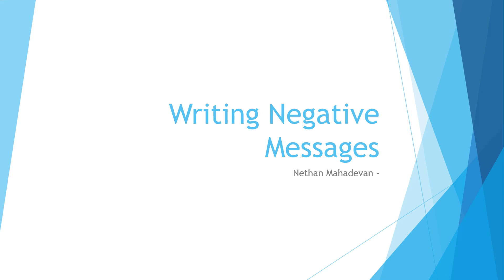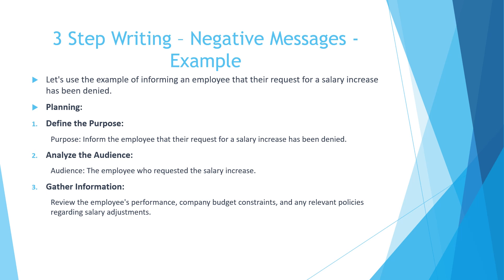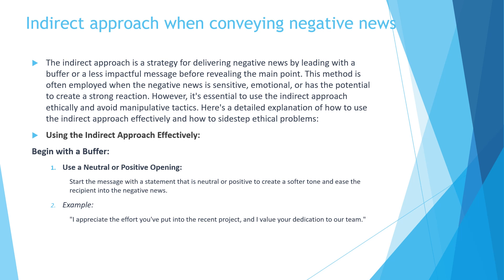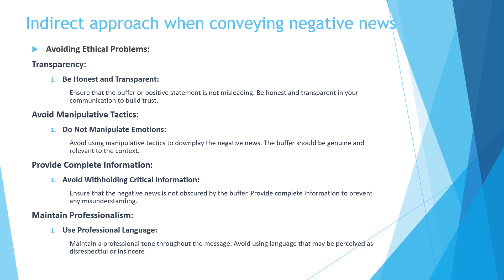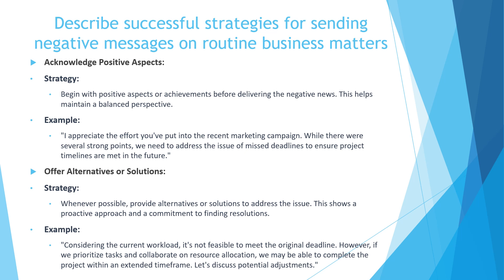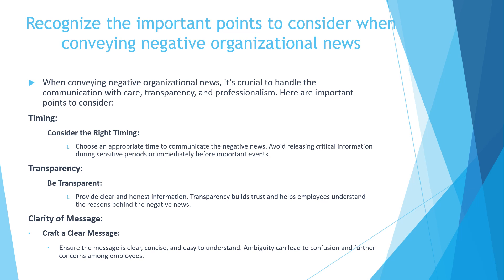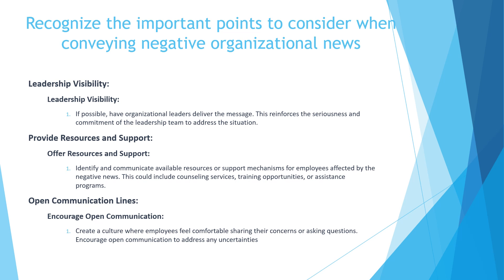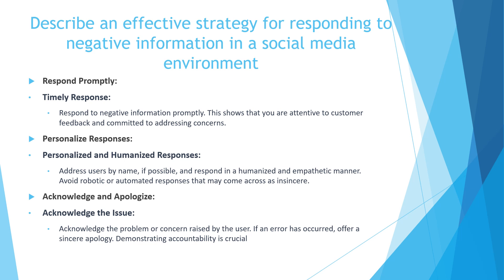October 10, 2024